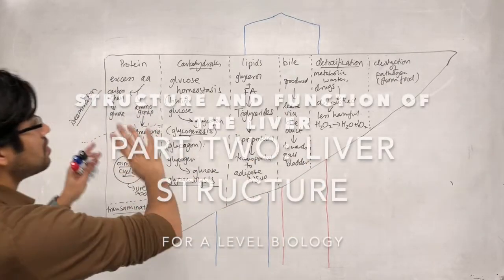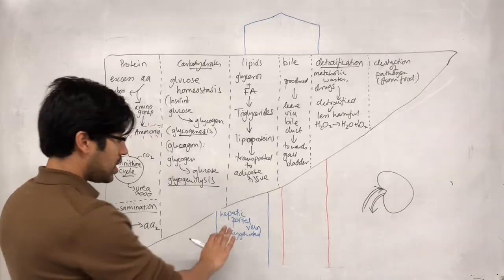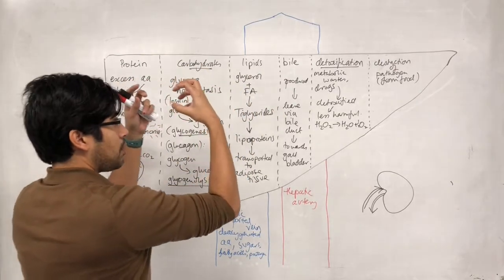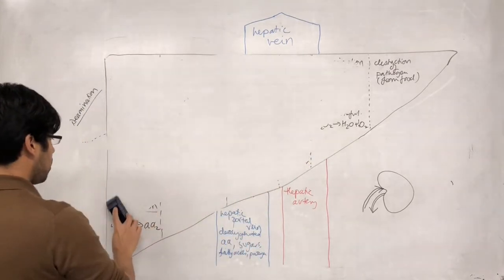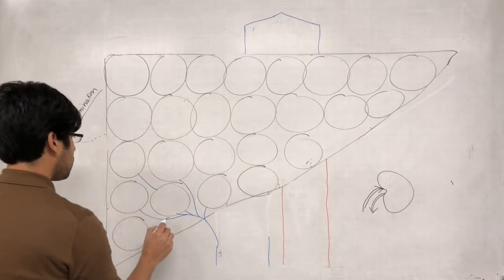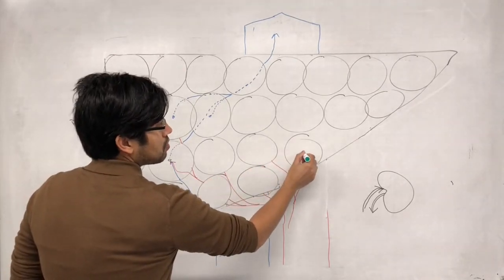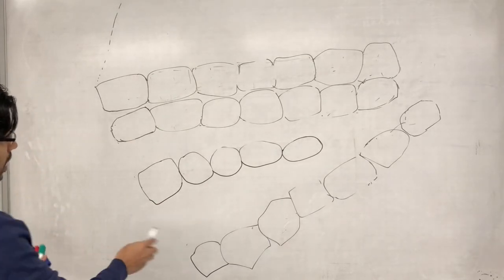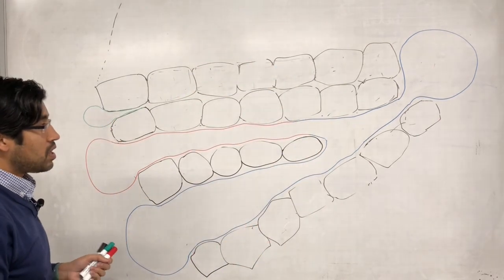Structure of the liver explained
Part two of three:

Part one: Structure always serves function. First, I will summarise the main functions of the liver, so in later parts we can see how the liver's structure allows it to perform those functions.

Part two: Here I look at the overall and microscopic (liver lobules) structure of the liver, including it's connections to blood vessels.

Part three: Bringing it home, looking at how the liver lobule works to actually perform its functions.